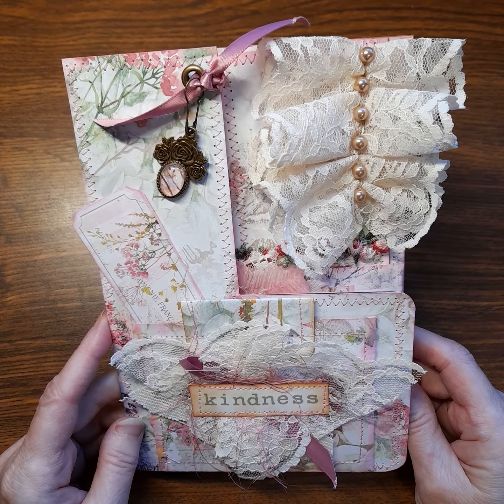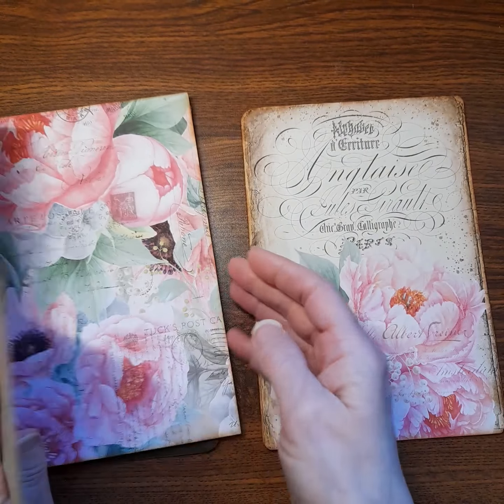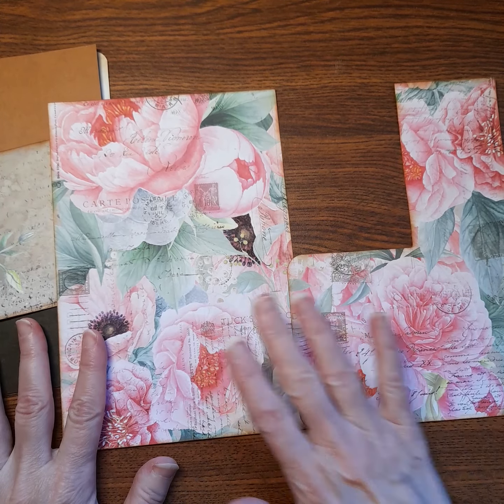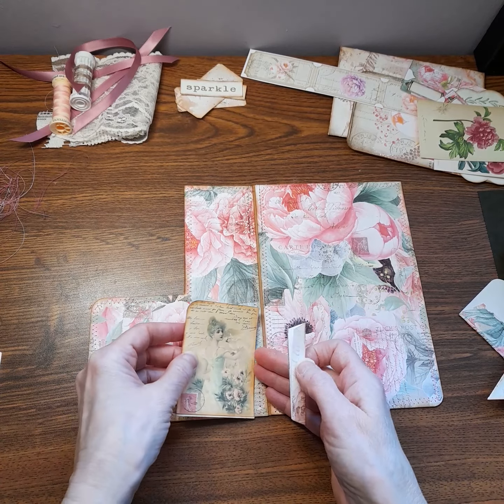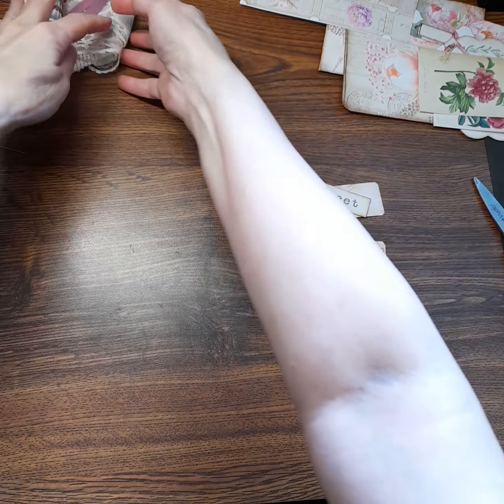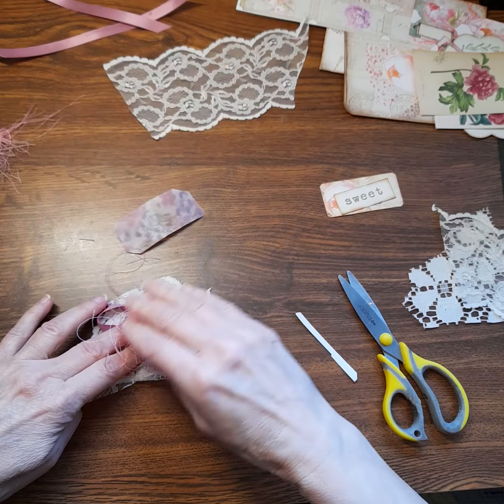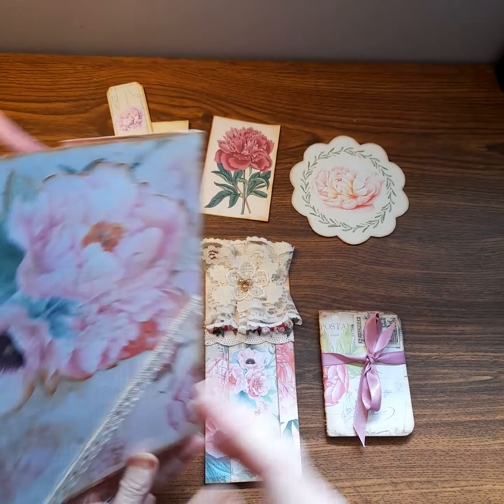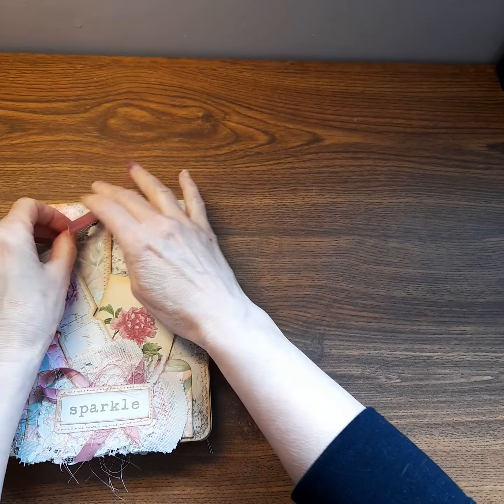MPPVideo2022 My Porch Prints | ephemera holder with front cut out | made from a file folder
MPPVideo2022 my entry for My Porch Prints Video Challenge is an ephemera holder with a front cut out, a shabby chic tag, pockets, fabric clusters and ephemera

This project would make a nice addition to a Junk Journal as an insert or to send to someone as happy mail

Inspiration for this project by Tonya Samuels featured in her video: “Craft With Me Ephemera Holder”

Digitals purchased from My Porch Prints on Etsy: "Perfect Peonies" and "Grandma’s Garden" digital kits

To purchase my handmade book journals go to: yesimadeitmyself.com

You can fine me on Instagram at yesimadeitmyself